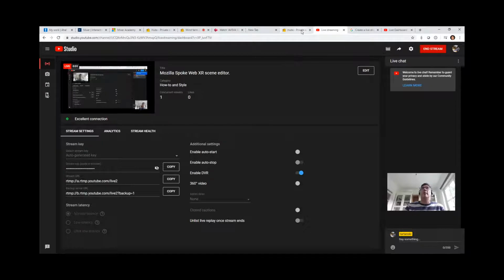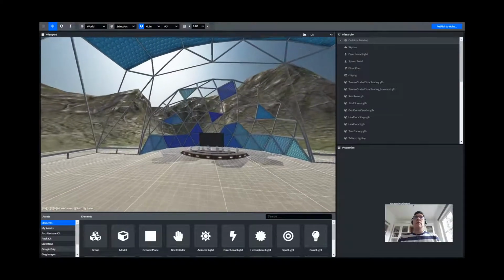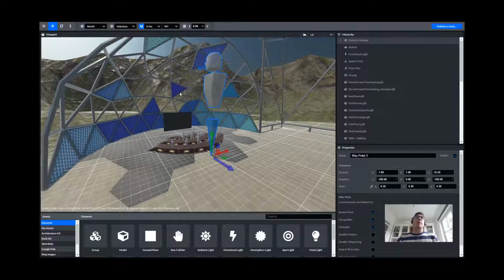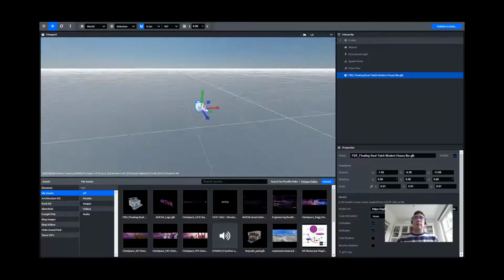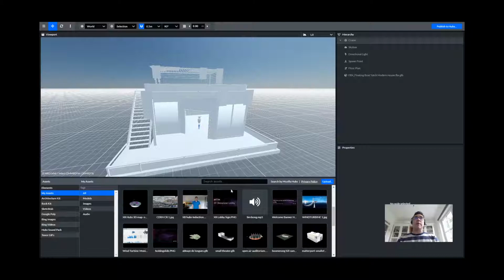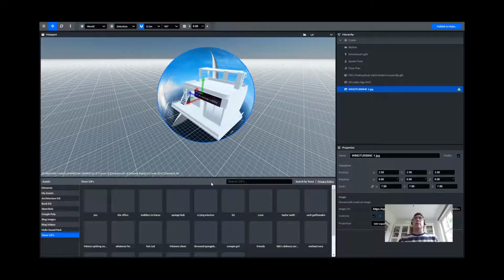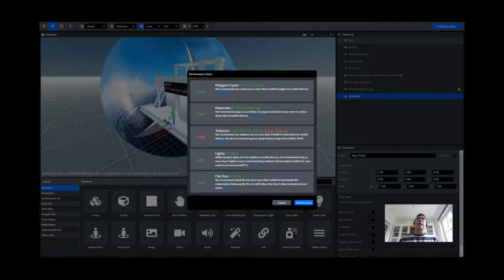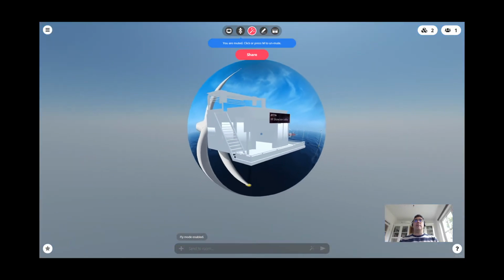Mozilla Spoke Web XR scene editor.